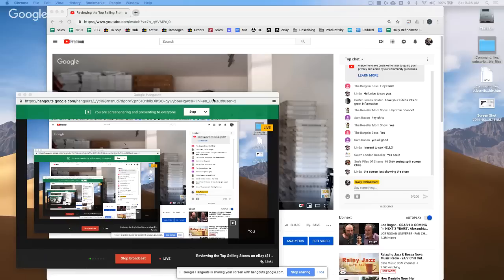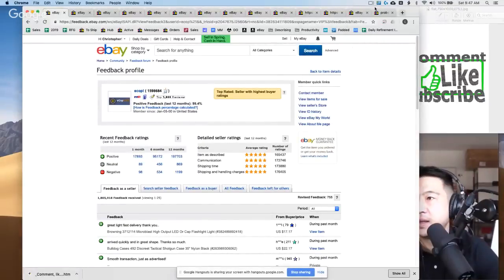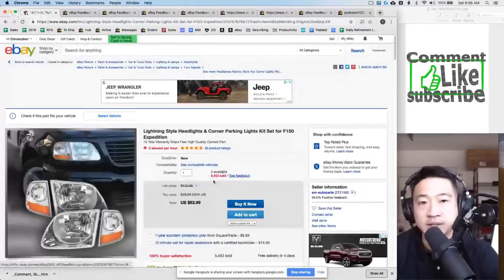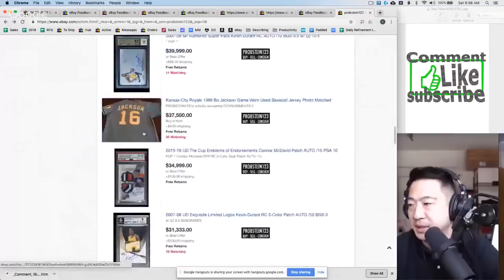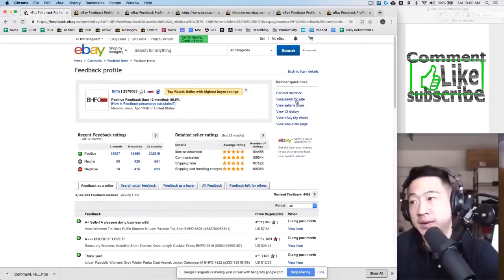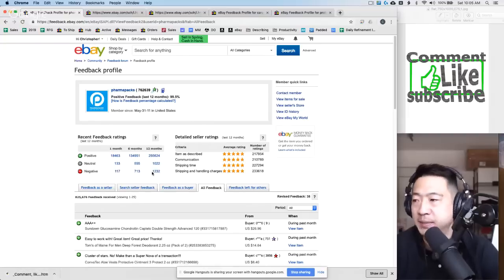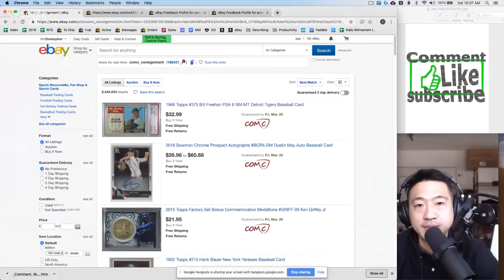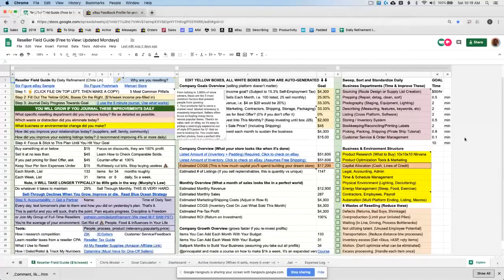Reviewing the Top Selling Stores on eBay ($10 Million Revenue or Higher Only)